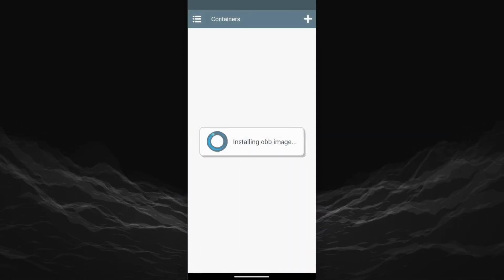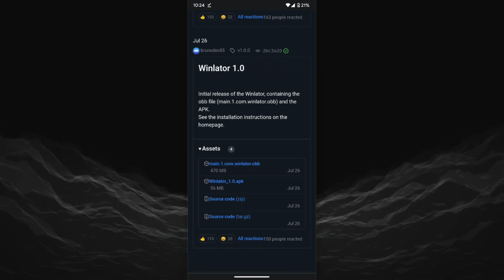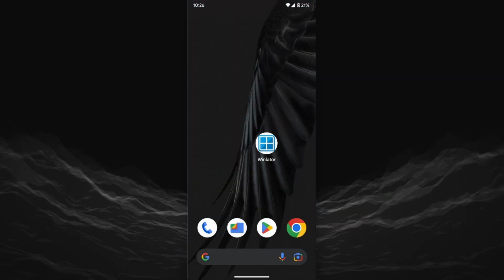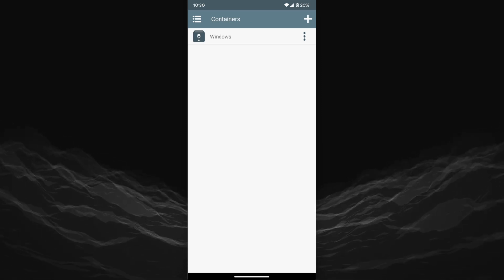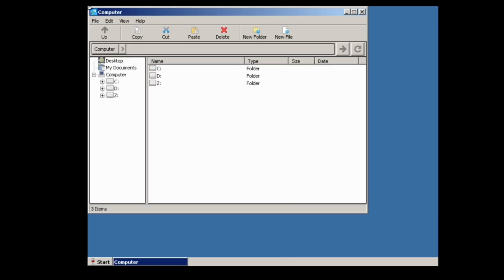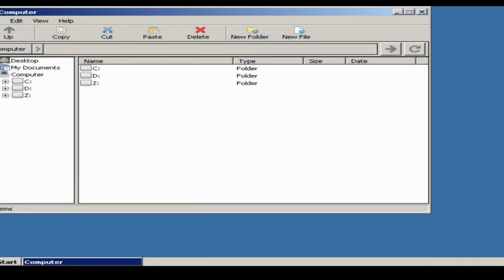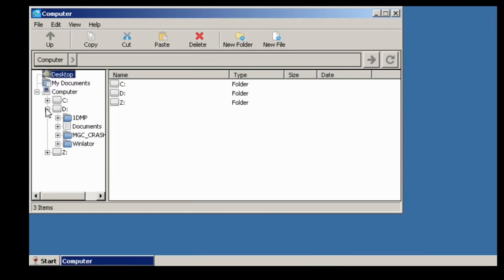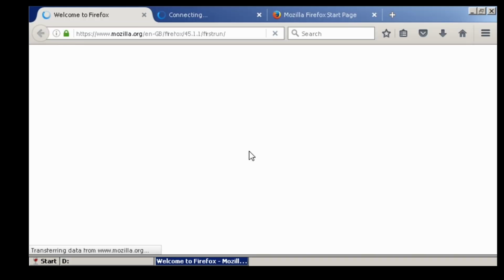Winlator : install and setup guide - Windows PC Emulator for Android phone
Winlator is an Android app that allows you to run Windows apps apps and games on a Android phone.